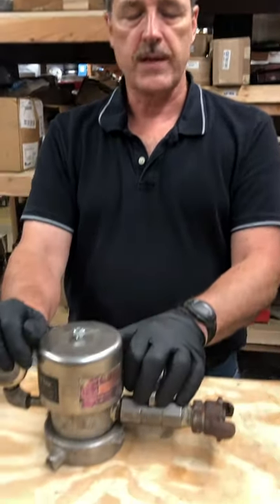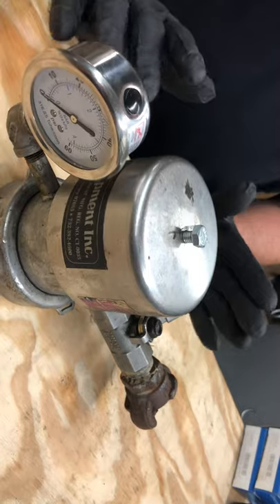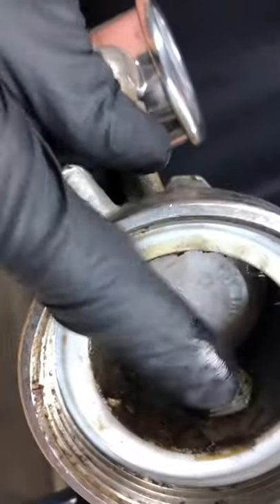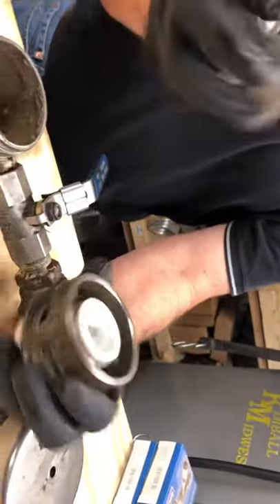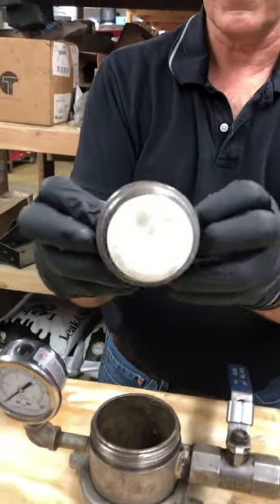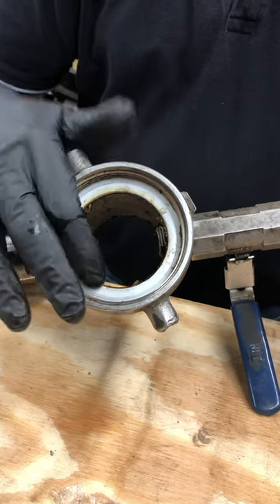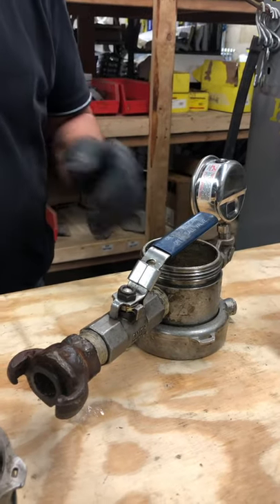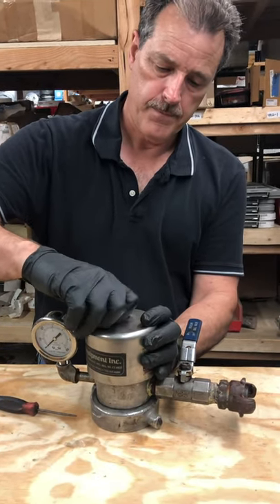844846859vacuumgauge307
Steve, STI Safety  Manager, talks about the Vacuum Gauge on the 307 series trailer.